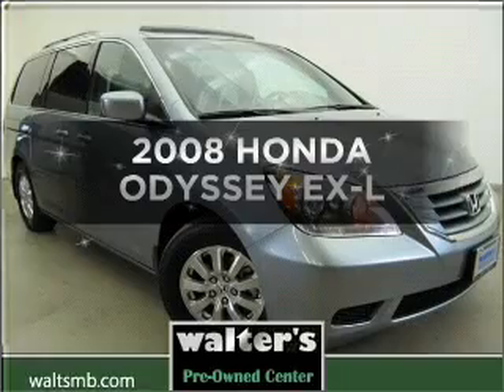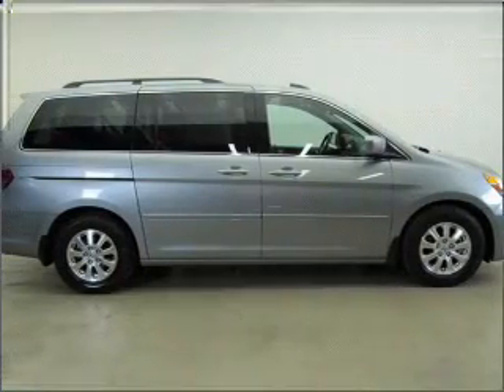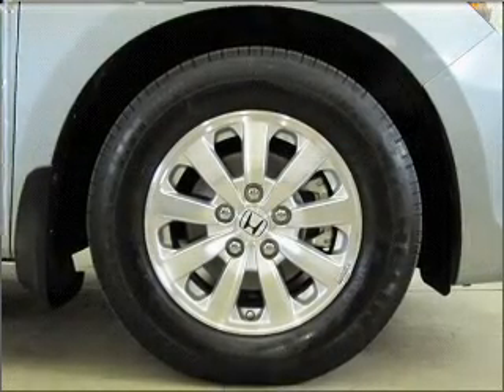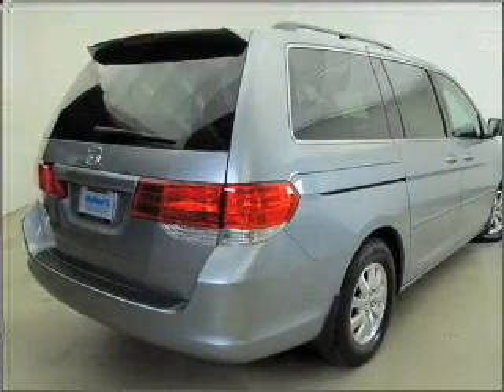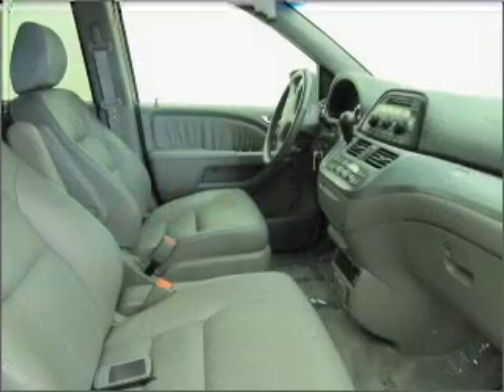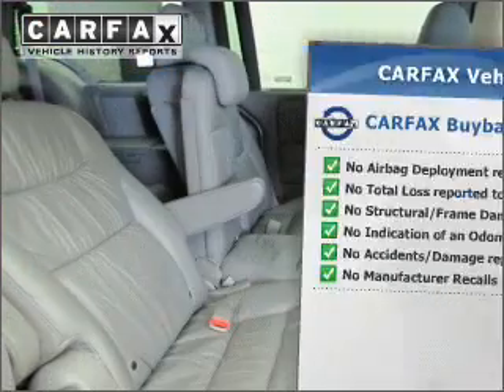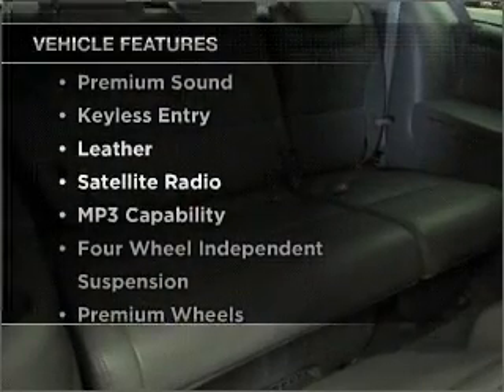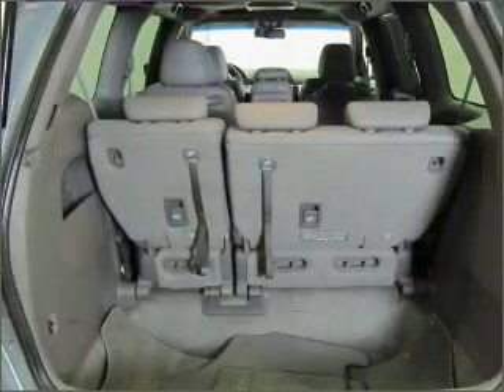2008, HONDA, ODYSSEY, Riverside, CA, Walters Mercedes, phone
If you are looking for real value on a great new car, Walters Automotive Group invites you to come in and test drive this 2008 HONDA model. We are conveniently located near Riverside, CA and known for our great selection, reliability and quality. Come take a look at this 2008 HONDA ODYSSEY today.
Year: 2008
Make: HONDA
Model: ODYSSEY
Trim: EX-L
Engine: 3.5 liter 6 cylinder sohc
Transmission:
Color: gray
Mileage: 34017
Address:
3213 Adams St.
For 50 years Walter's Automotive Group has served Southern California by selling and servicing the finest luxury German brand vehicles including Mercedes-Benz, Porsche, Audi and the diminutive, fuel-efficient Smart Car. Our lower overhead in Riverside saves you more.